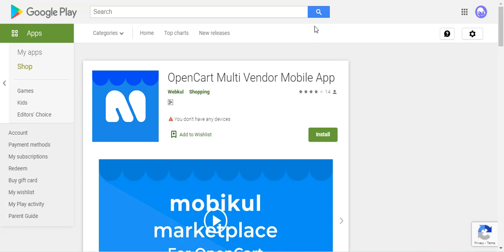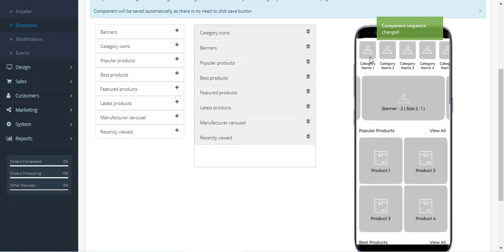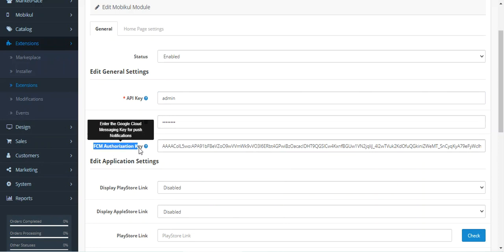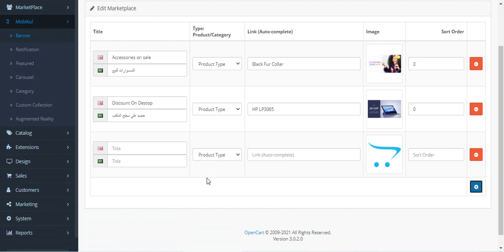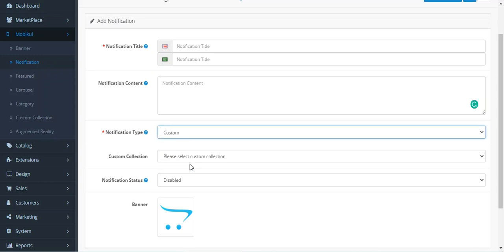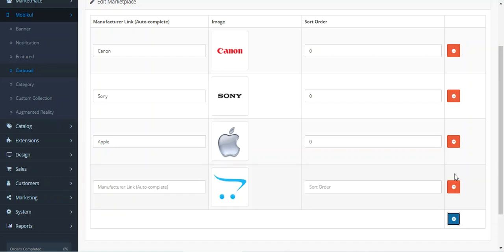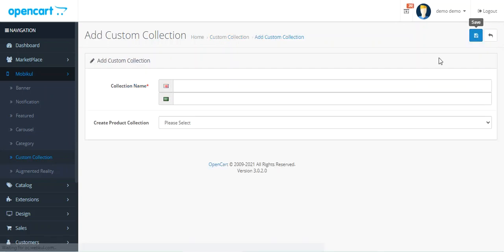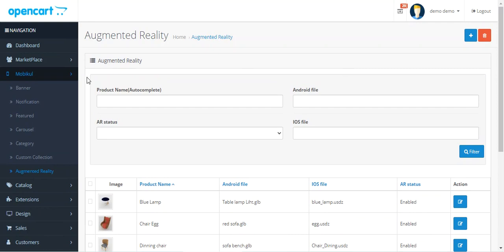OpenCart Multi Vendor Mobile App - Configuration Settings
In this video, we have shown the initial configuration settings and the other options available to the admin for configuring the mobile app.

Opencart Marketplace Mobile App converts your marketplace store for Opencart into a mobile app. Your customers can easily purchase products on the go. They don't need to have a laptop or desktop, they can easily explore your store through their smartphones.

It will not only benefit the store owner and customer it will benefit the sellers too. Sellers can see their dashboard, order history through the mobile app. So what are you waiting for, you must now have an Opencart Marketplace Mobile App to be a step ahead.

2. Raise a Ticket via our HelpDesk system